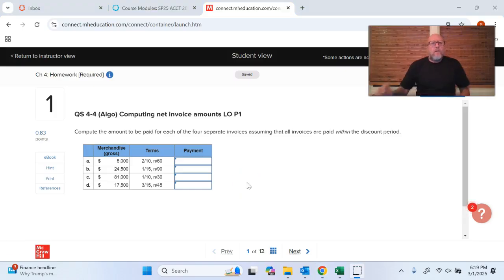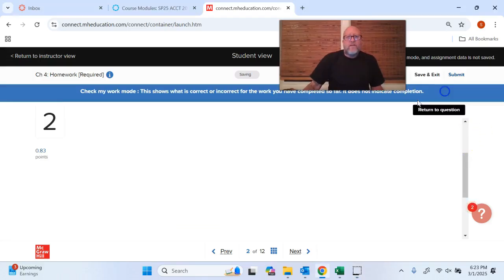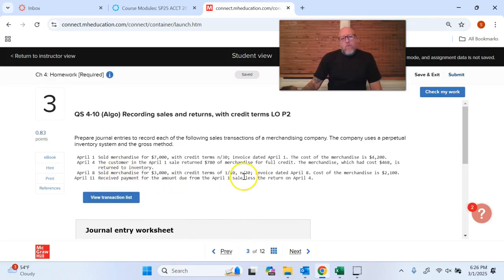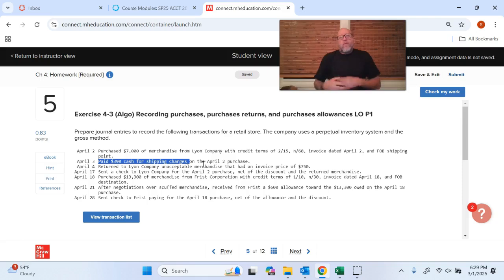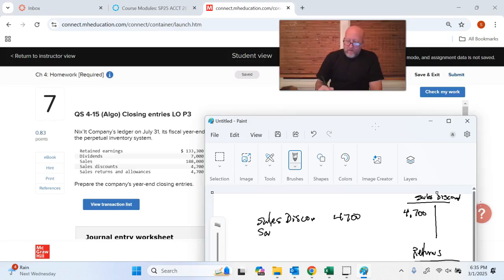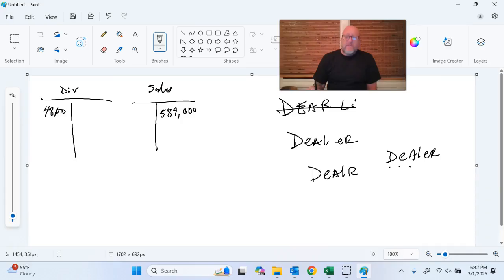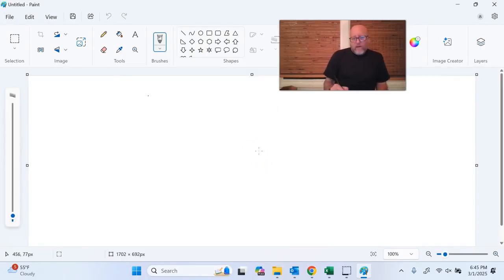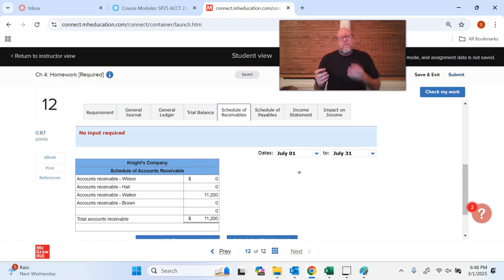Wild Shaw Financial Managerial: Chp4, Lecture 6 - Connect Homework Help